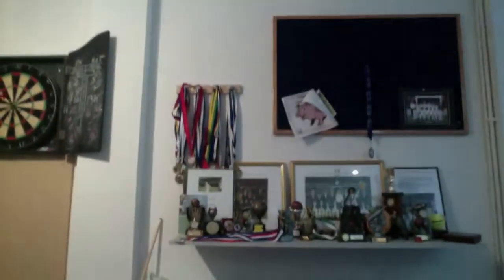Episode 2 - The Setup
where we make our videos and what we like to do